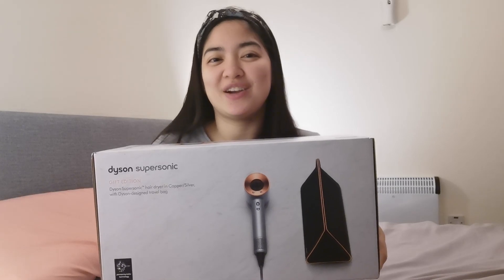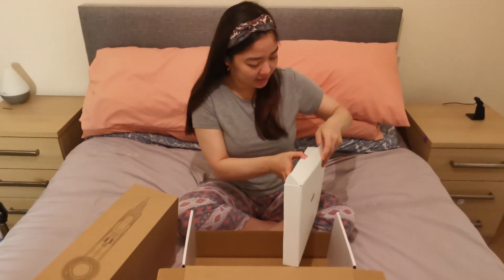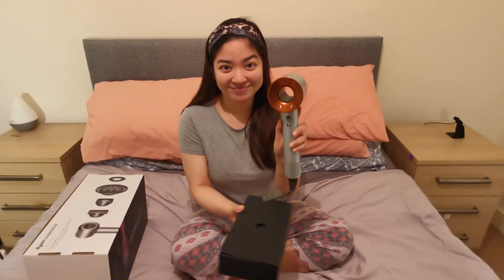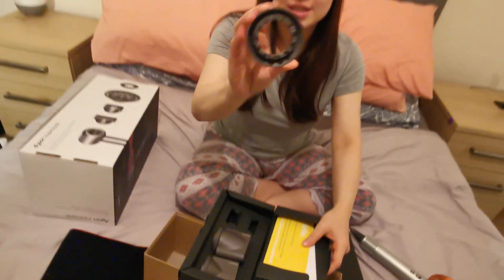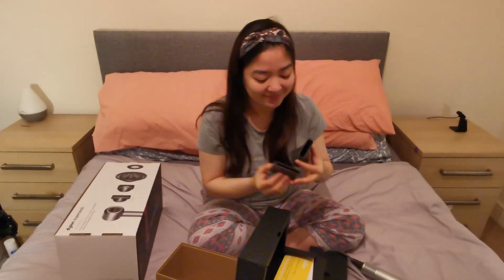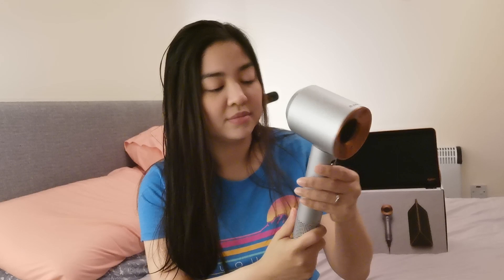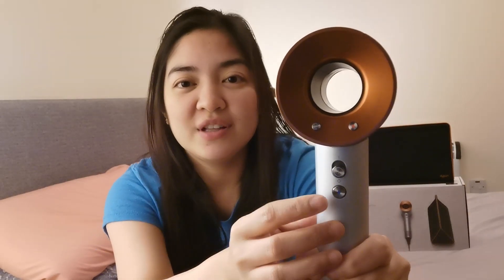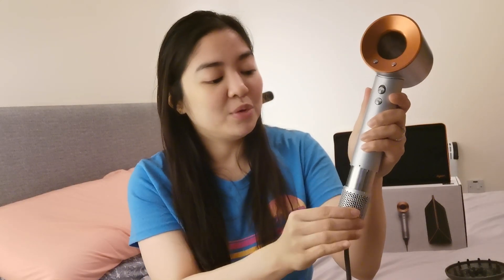UNBOXING DYSON SUPERSONIC HAIRDRYER GIFT EDITION | COPPER AND SILVER | JUST CARMIE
Hi beshies!
Just want to share with you the surprise present I got from my fiance. It’s the Dyson Supersonic Hairdryer! This is so awesome coz it is lightweight and dry my hair so fast and not too hot on my hair thus, avoiding hair damage.